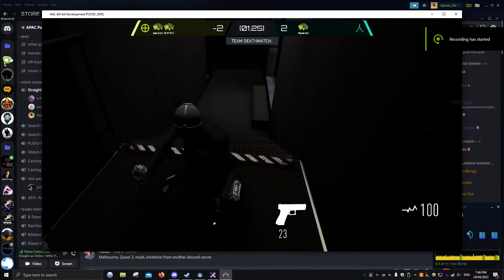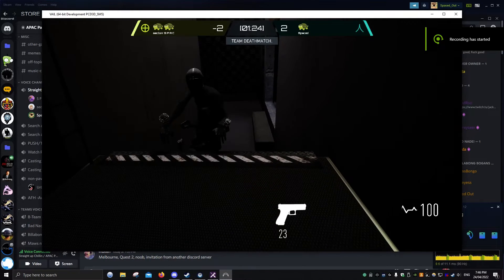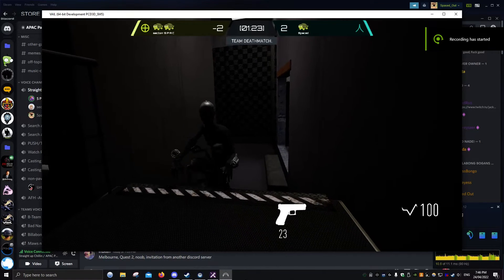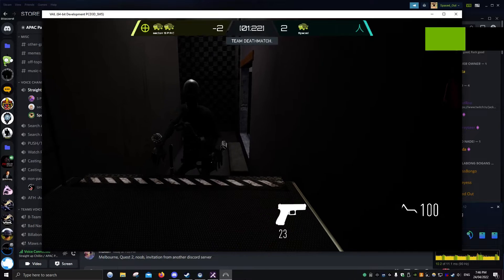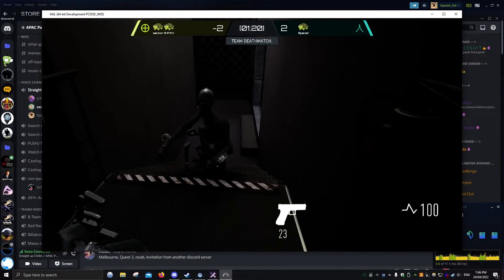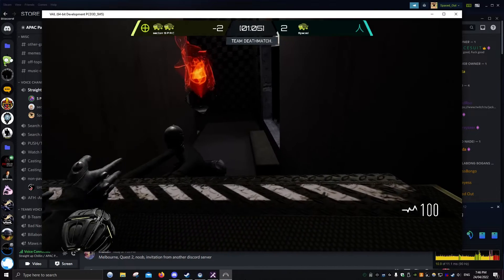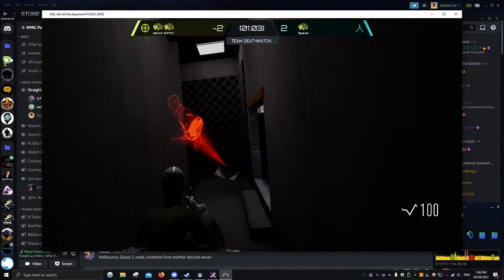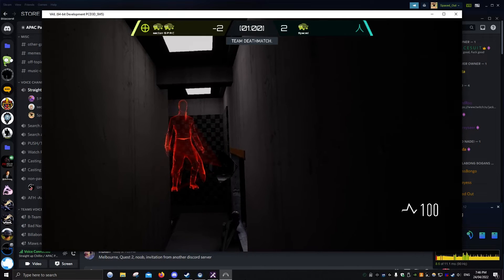Beyond the Vail